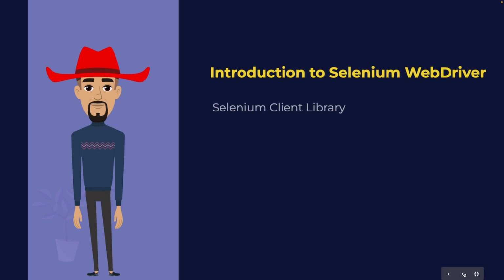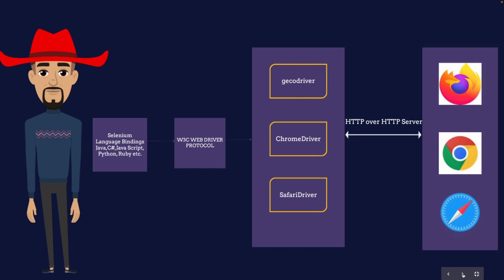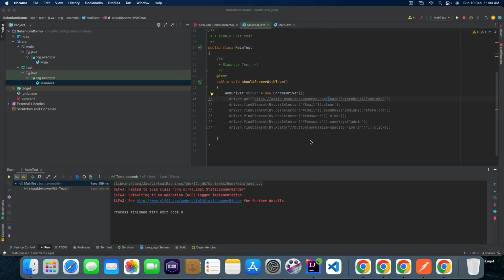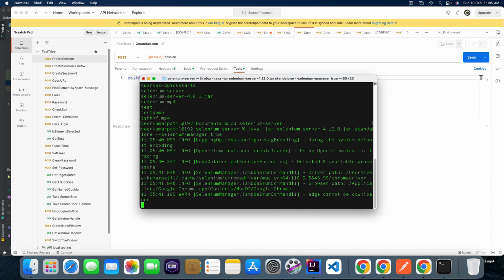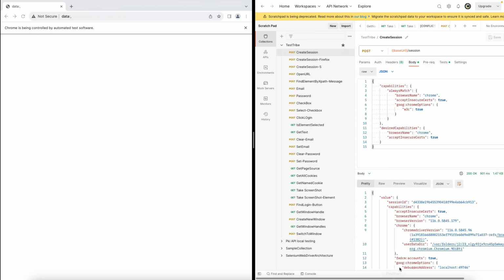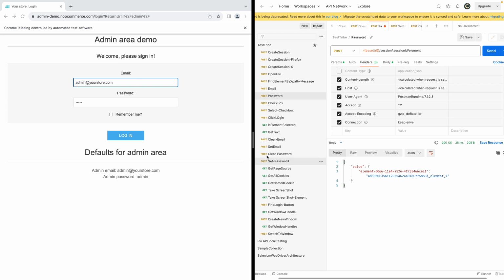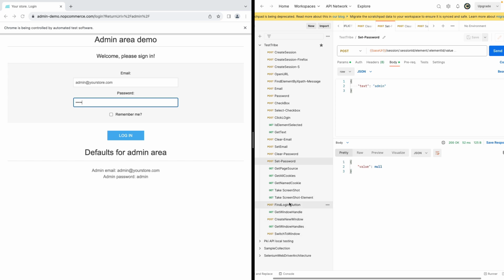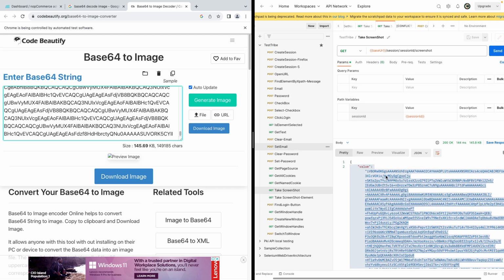DecodingInternalsOfSeleniumWeDriver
The video contains explaination about selenium webdriver architecture and internals of how the diffrent actions performed works.